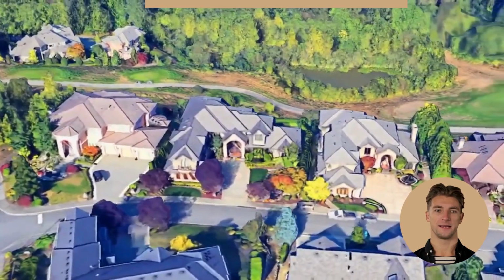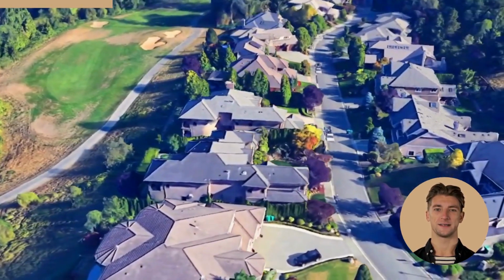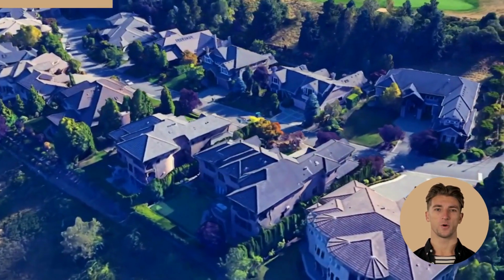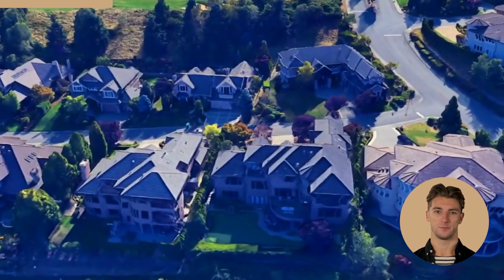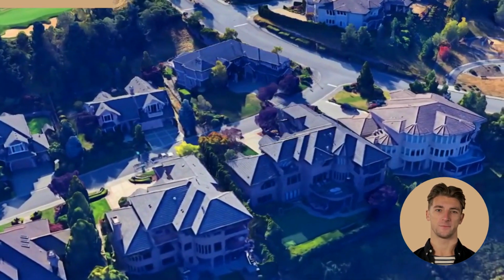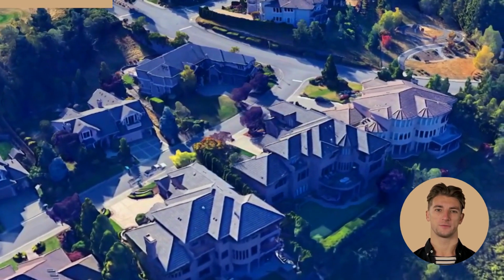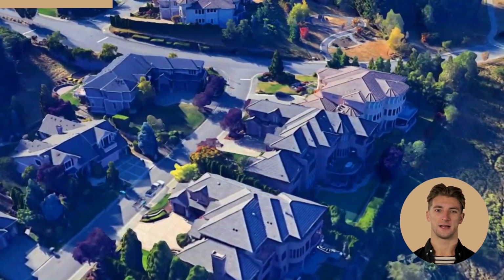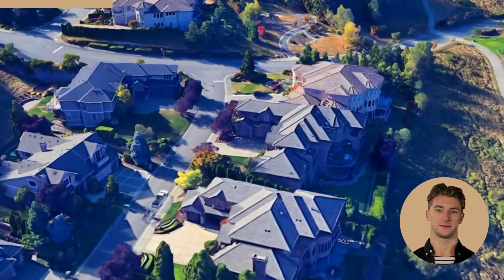Exploring the Beautiful Homes of Newcastle, Washington: Nate Burleson's House Tour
Nate Burleson's House In New Castle, Washington

Join us for a virtual tour of one of the most beautiful homes in Newcastle, Washington - Nate Burleson's stunning property nestled in the Pacific Northwest. From a cozy cabin in the woods to a modern masterpiece with floor-to-ceiling windows, we'll take you inside each home and show you what makes it so unique.

First up, we'll explore Nate Burleson's charming cabin in the woods. With a wood-paneled exterior, a large stone fireplace, and a hot tub on the back deck, this house is the epitome of cozy. The interior features high ceilings with exposed wood beams and plush furniture, making it the perfect spot for a relaxing getaway.

Next, we'll take a look at a sleek and modern home with a black exterior and floor-to-ceiling windows. Inside, the open-concept design and high-end finishes make for a luxurious living space. We'll show you the statement chandelier, spacious bedrooms, and backyard with a fire pit and swimming pool.

For a trip down memory lane, we'll visit a charming cottage with a white picket fence and pastel colors. The vintage decor and quaint details make this house feel like it's straight out of a storybook. We'll take you through the living room with a fireplace, retro kitchen with a small breakfast nook, and the cozy bedrooms.

Finally, we'll finish with a grand mansion in an exclusive neighborhood. With white stucco exterior and a grand entrance, this house exudes luxury. Inside, you'll find marble countertops, a wine cellar, and large balconies with stunning views. We'll even show you the tennis court and putting green in the backyard!

Join us for this incredible journey through some of the most beautiful homes in Newcastle, Washington. You won't want to miss it!